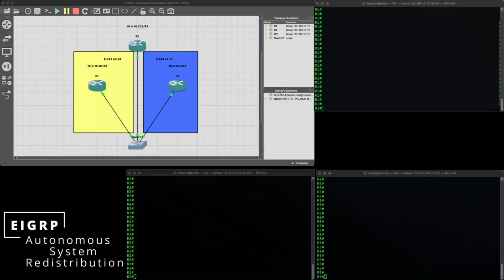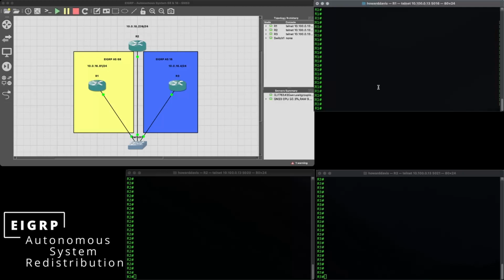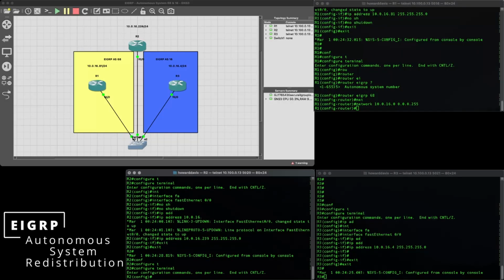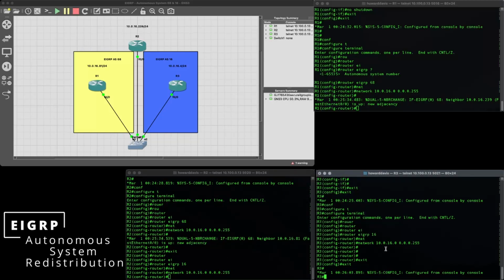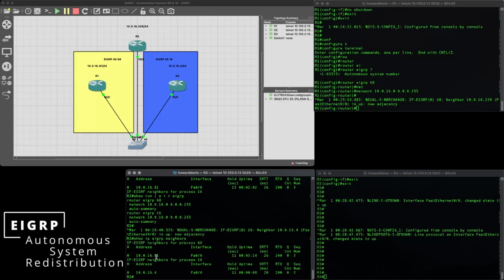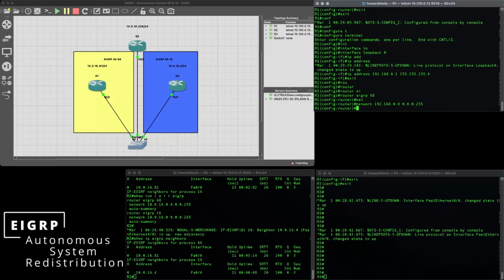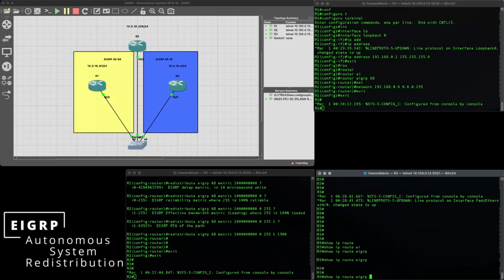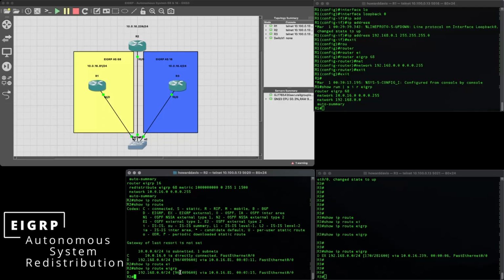Routing - EIGRP Autonomous System Redistribution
EIGRP Autonomous System Redistribution, this is a common practice when neighboring routers are in different autonomous systems but still need to exchange routes.